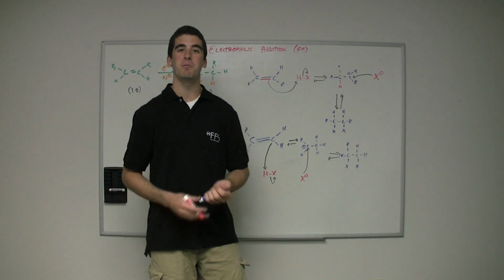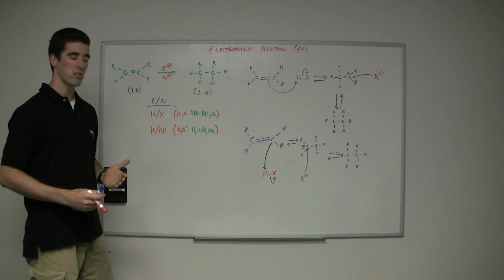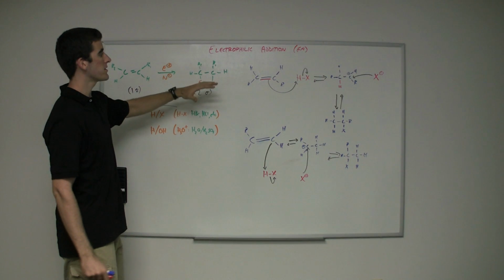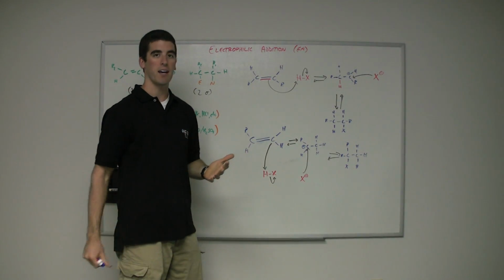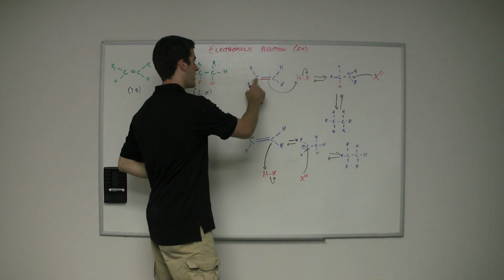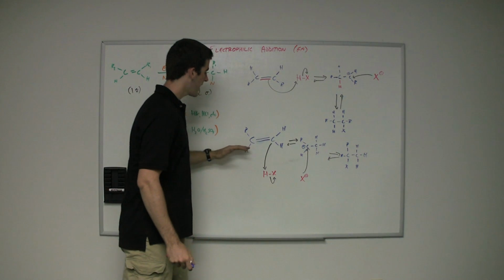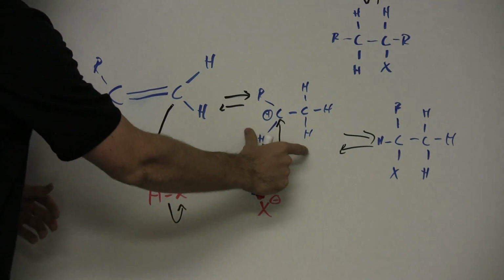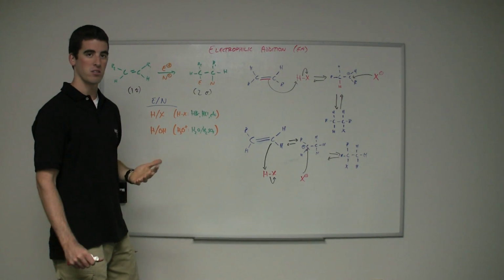Electrophilic Addition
John Hennessy is currently the Head of the Sciences at Far From Standard Tutoring. He has been tutoring Organic Chemistry at the University of Michigan since 2008. In this video, John goes over electrophilic addition.